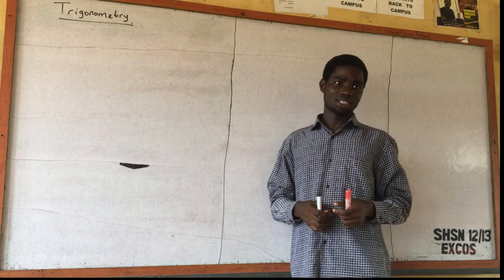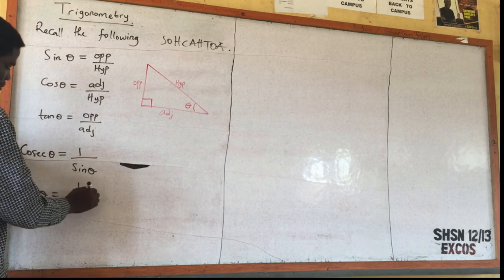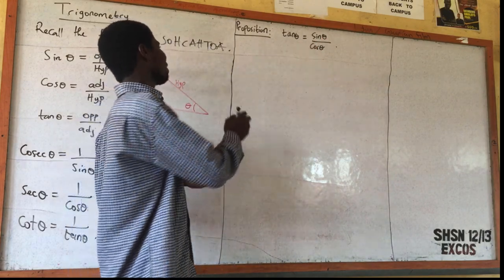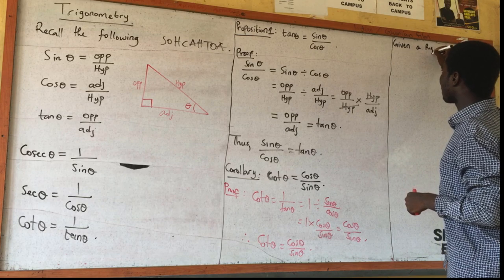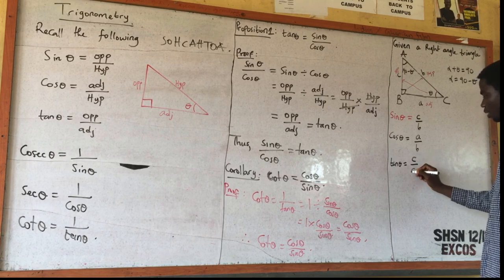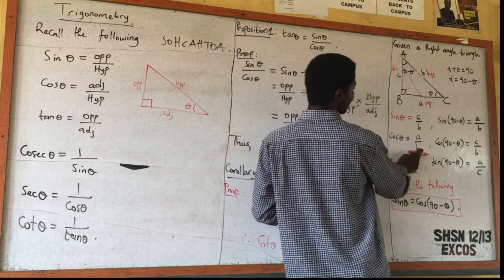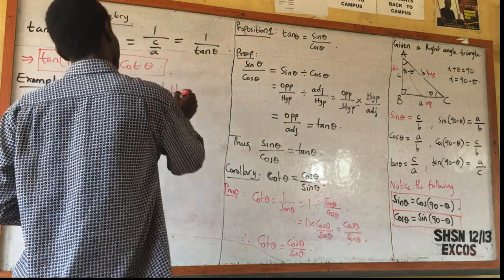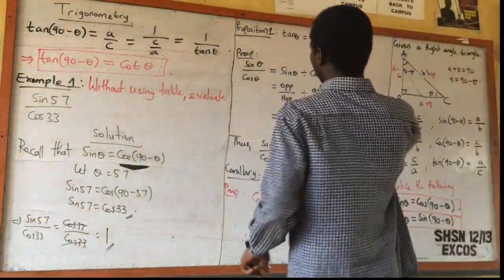Trigonometry From The Scratch (Lecture 1). Explicit and Well Explained.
Jesus Saves!
Summary/ Content of Video.
SOHCAHTOA, cosec, sec, and cot (0:36 - 03:56)
Relationship between sin, cos, tan, and cot (03:56 - 15:00)
Worked Examples (15:00 - 28:00)
Pythagoras Theorem (28:00 - 30:07)
Trigonometry Identities with proofs (30:07 - 40:27)